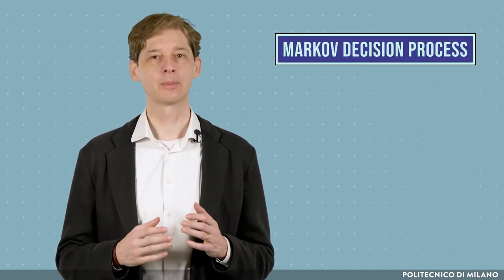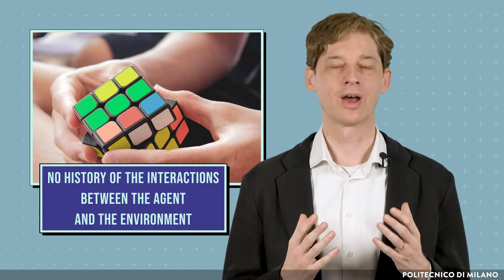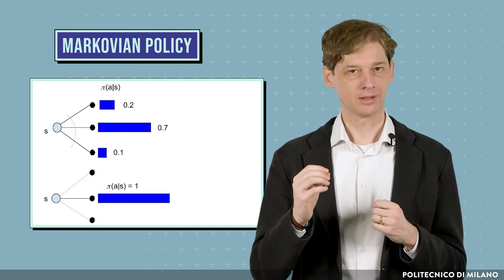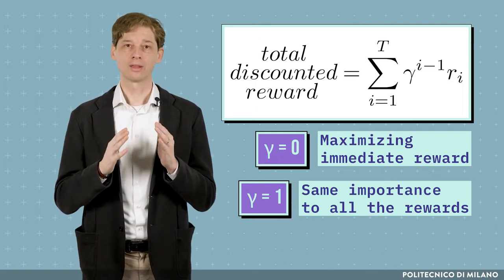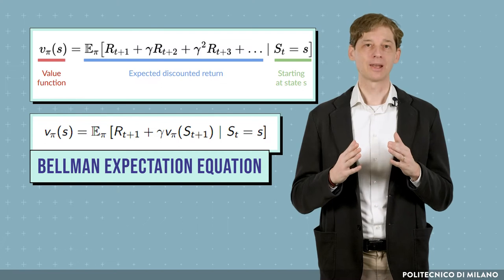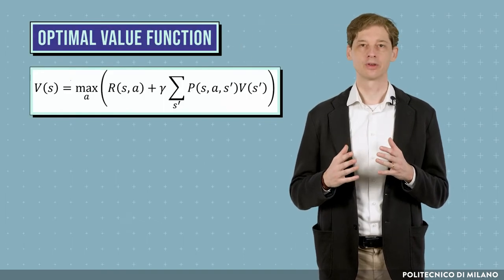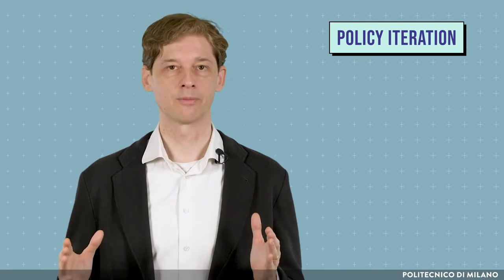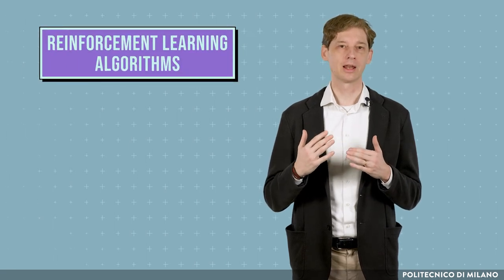Markov decision processes (Marcello Restelli)